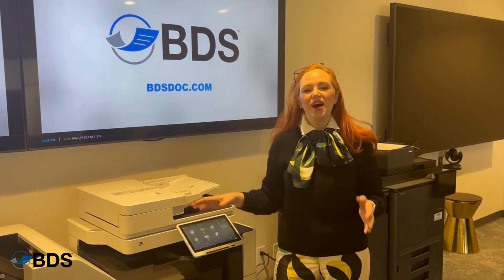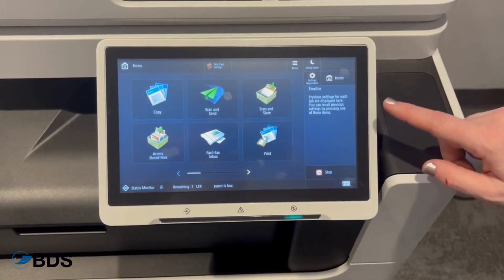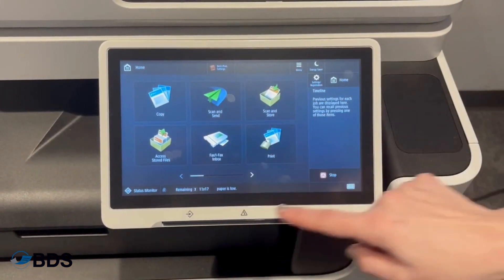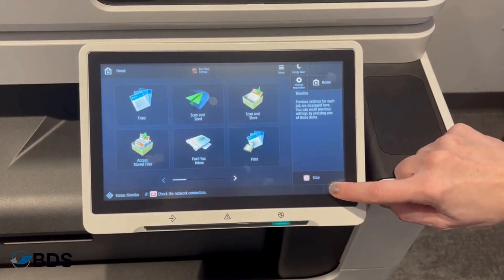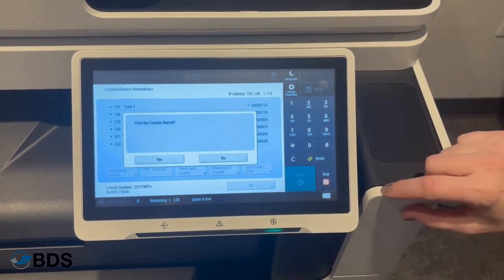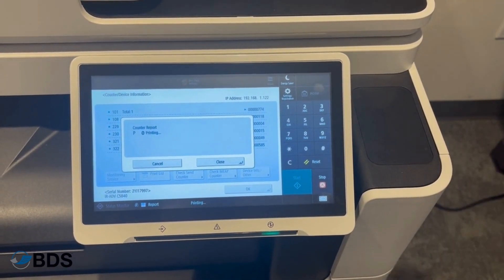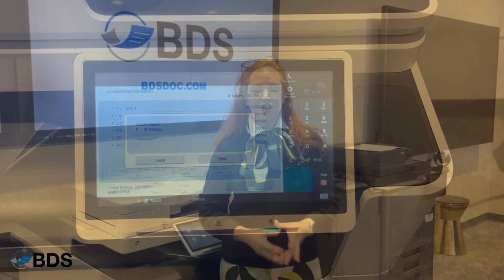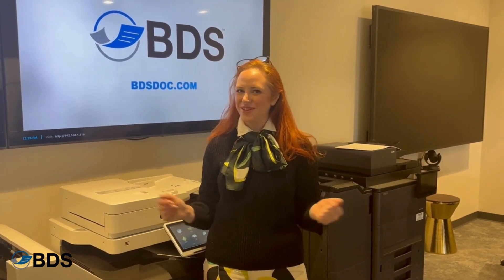Printer Meter Reading on a Canon MFP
Learn how to get a print count on your Canon ImageRunner Multifunction Printer.

Some benefits of using printer meter readings are managing printing resources efficiently, controlling costs, ensuring reliability, and meeting organizational objectives.